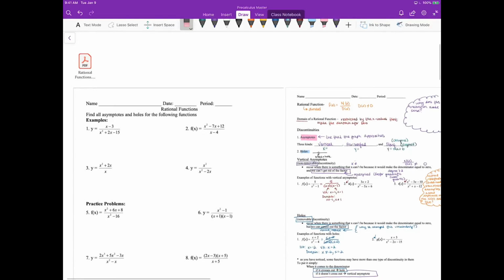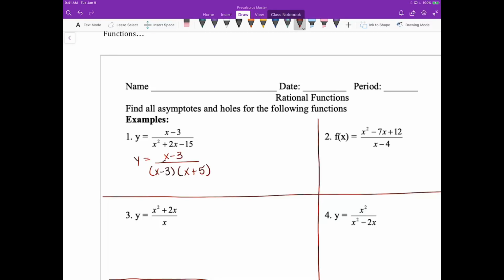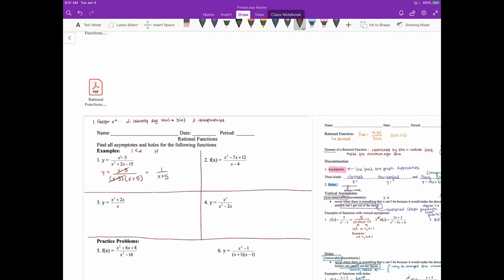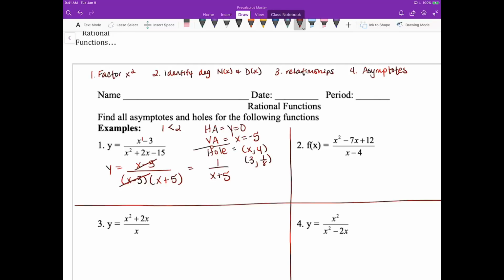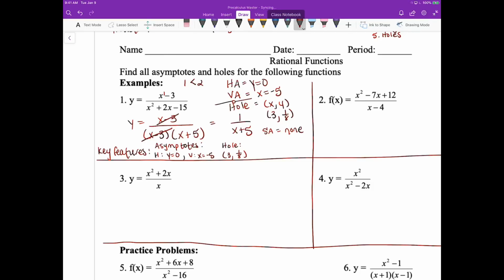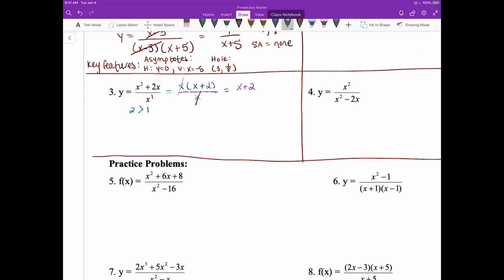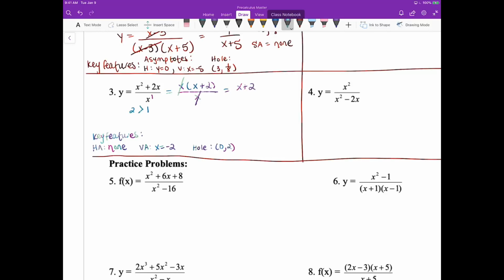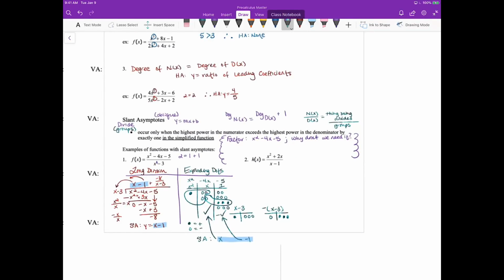2. Rational Functions Practice 1